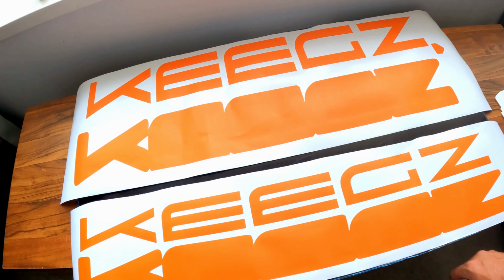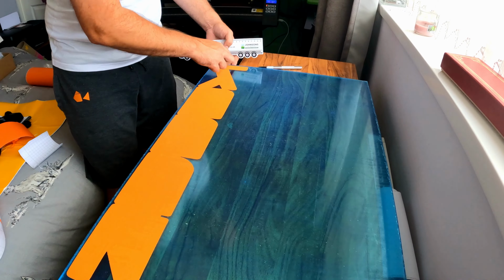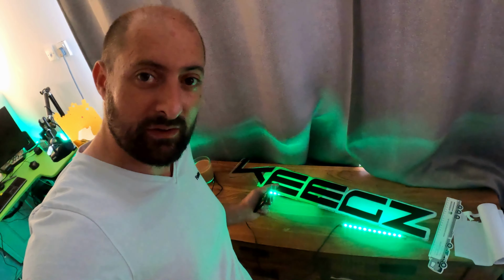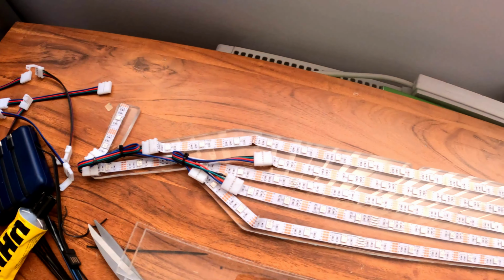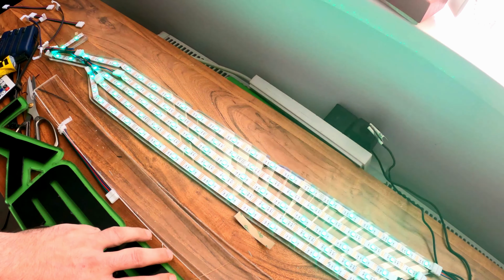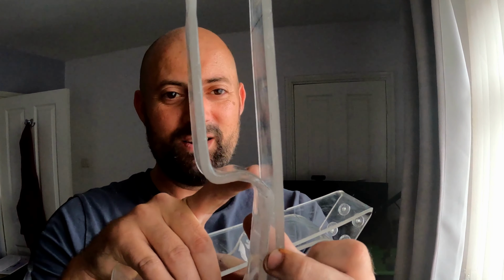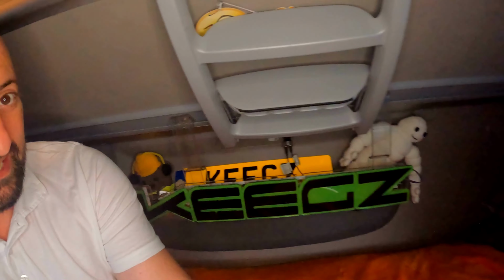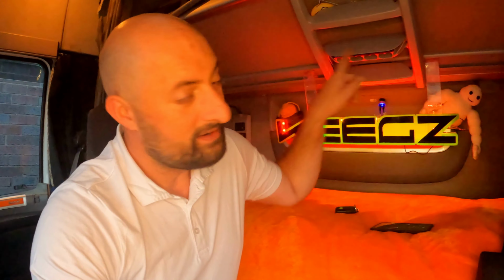Making a Lightboard for me truck! | Keegz Adventures | s'lookin' gooooooood | 4K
Super chuffed with how this turned out!

Check out Holmeswood Services - Expert machine movers!

for additional information and links to all the socials!